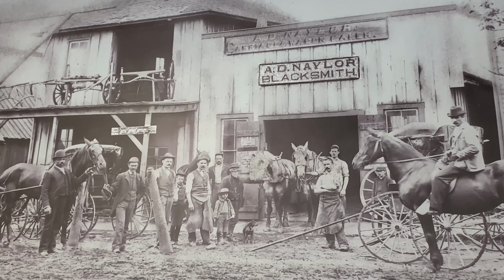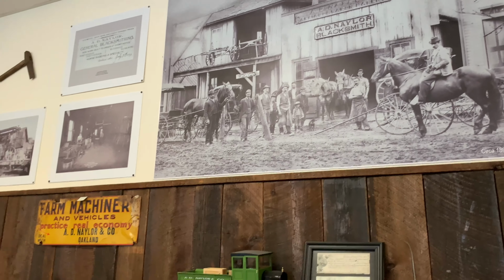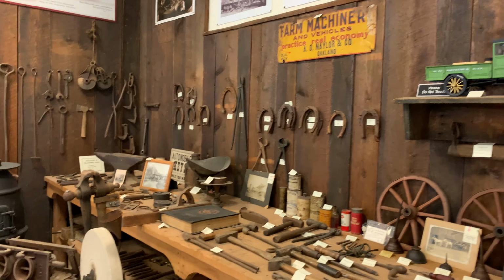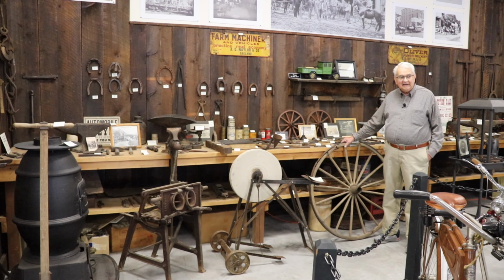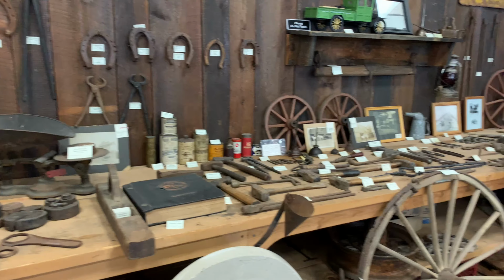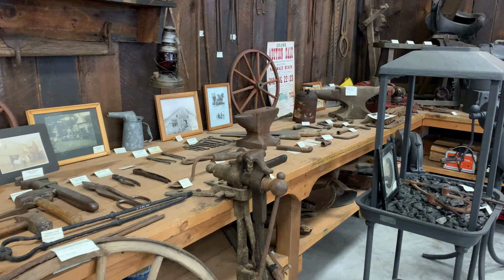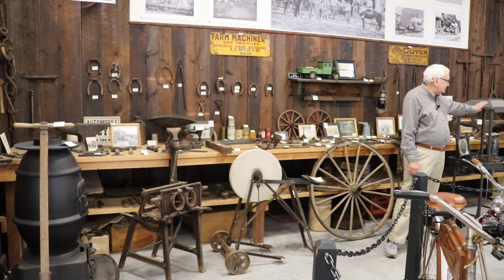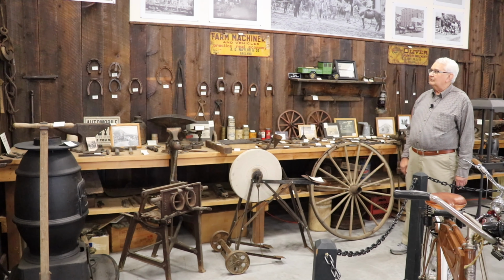Garrett County Museums - Transportation Museum First Floor - A.D. Naylor Workshop Display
A.D. Naylor Workshop display on the first floor of the Transportation Museum of the Garrett Historical Society in Garrett County, Maryland.